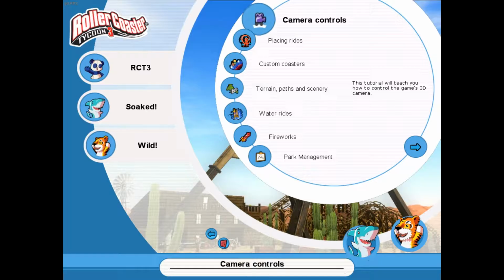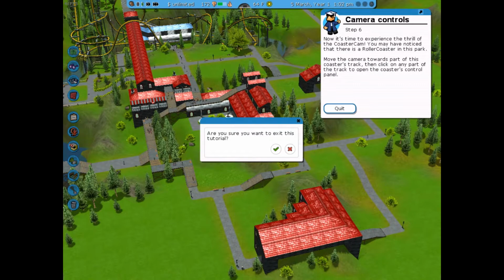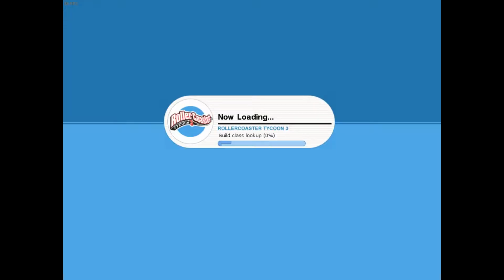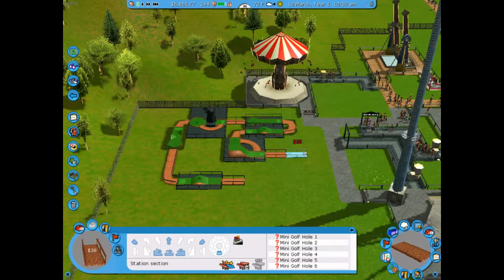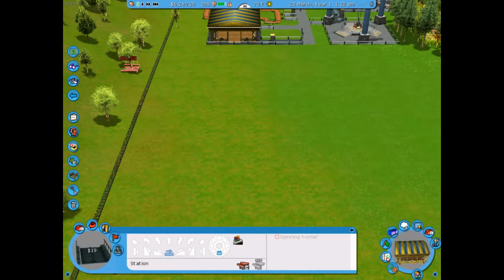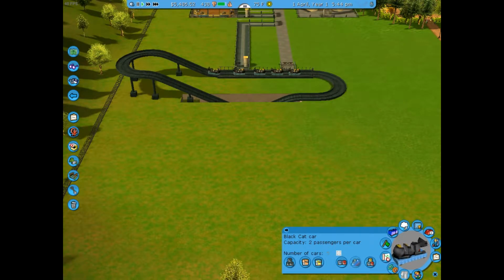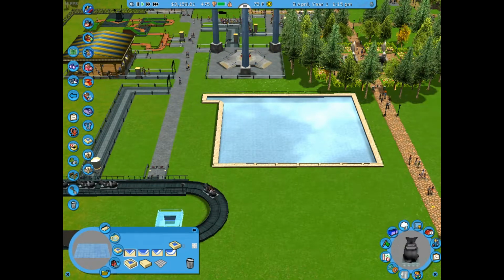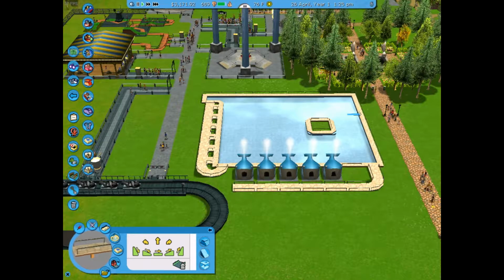Wheeee! (Roller Coaster Tycoon 3: Platinum Episode 1)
Ok, not so much wheeeee when you get sick from roller coasters, but oh well